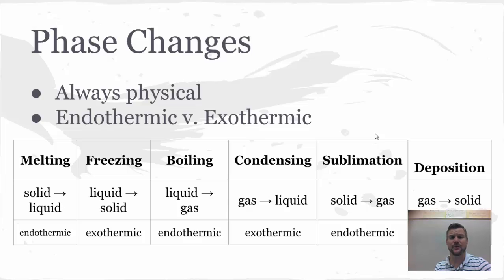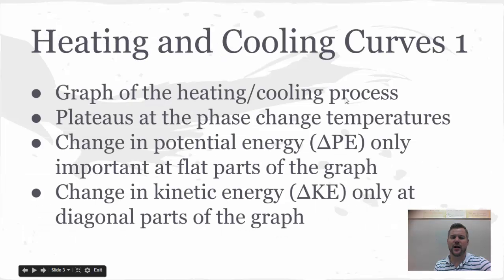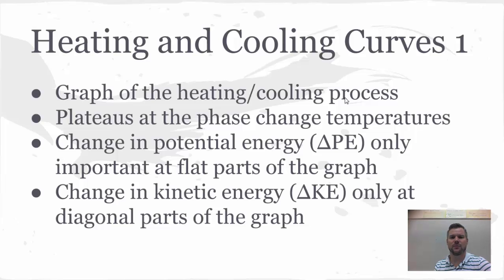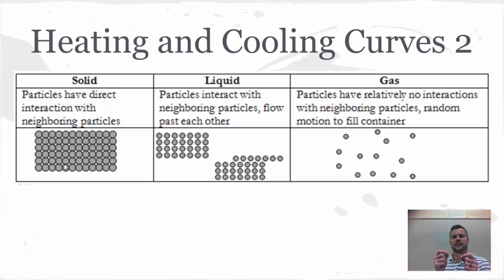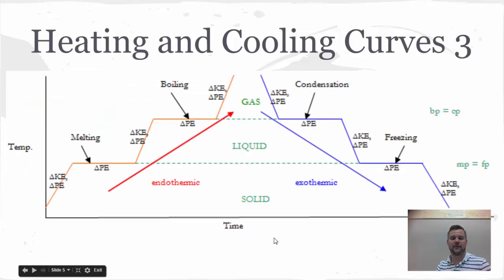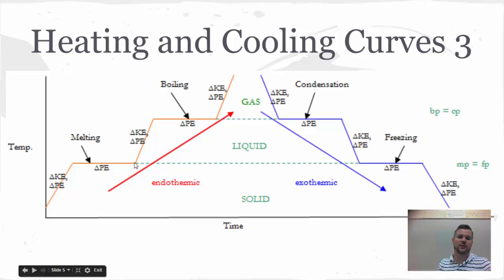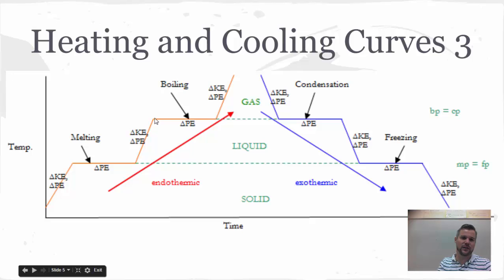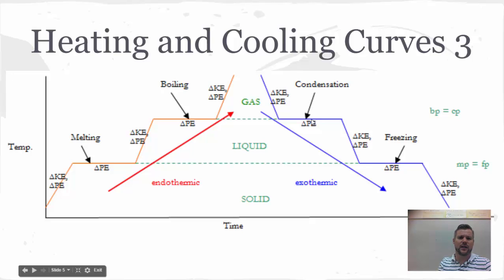Phase changes and heat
Heating and cooling graphs. Potential and kinetic energy. Phase change.